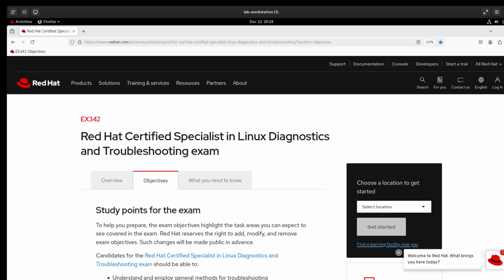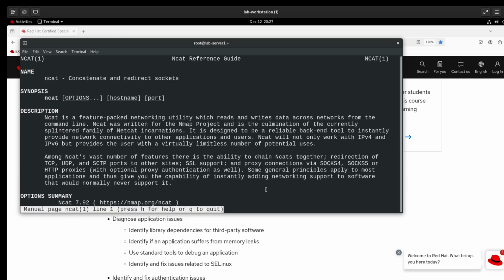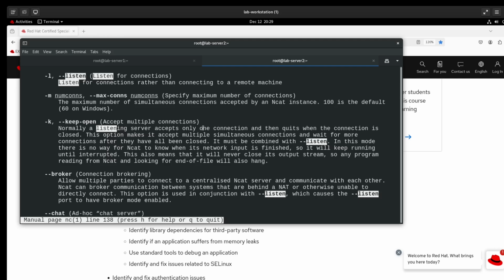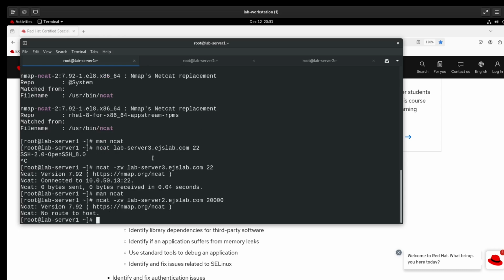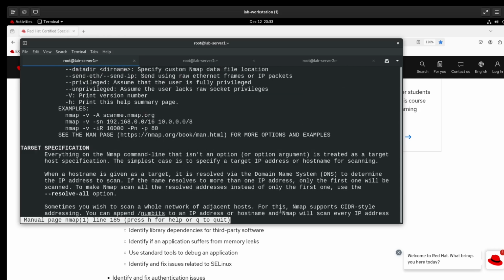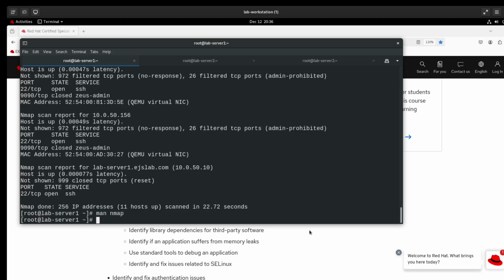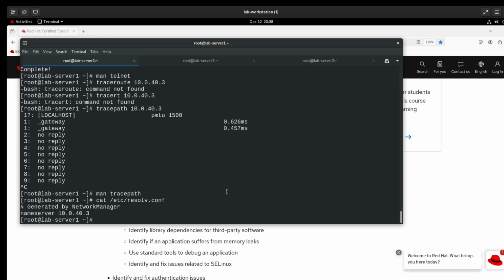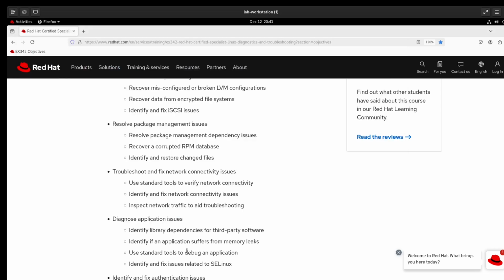Red Hat EX342 Practice Session: Use standard tools to verify network connectivity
Practice session focused using tools from the ip suite and others.